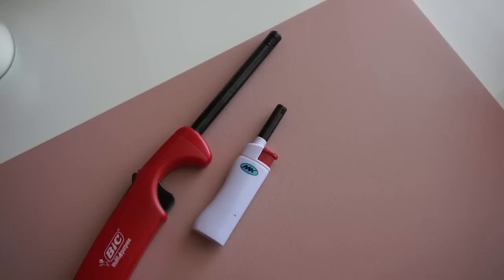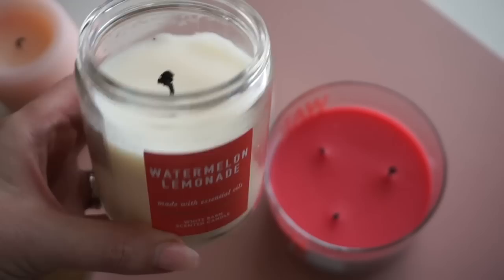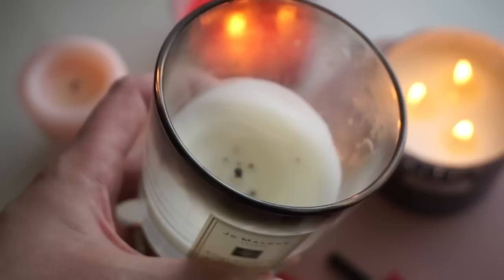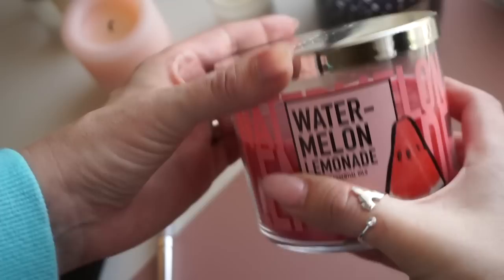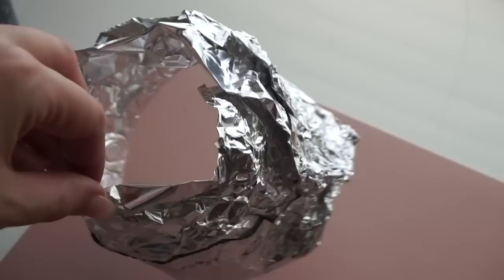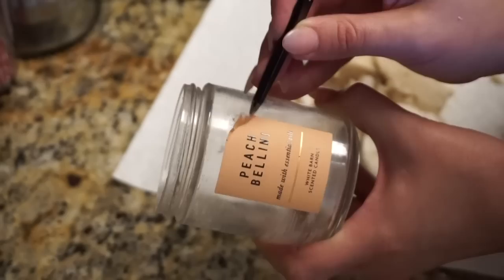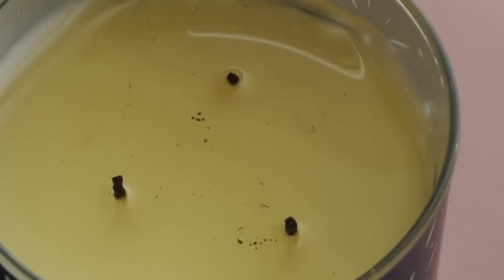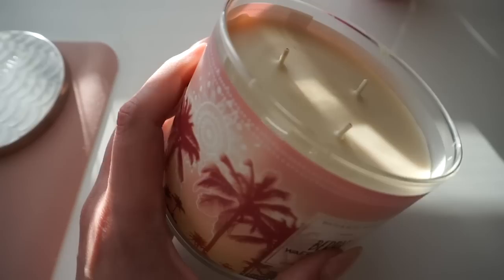CANDLE TIPS & TRICKS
As promised, I wanted to share all the candle tips I've been using!  These are tricks for everything from extinguishing candles properly to reusing the empty jars and burning up every drop.  I hope you enjoy -- tell me your tips in the comments!

Love,
Charlotte

The style lighter I like (mine is from Daiso)
Candle tools set
Trish McEvoy Wild Blueberry Vanilla Candle
Favorite candle eva

No PR, please!